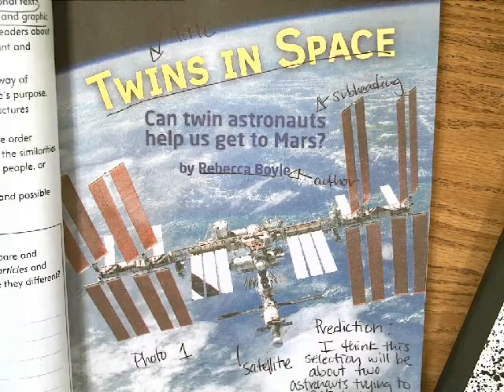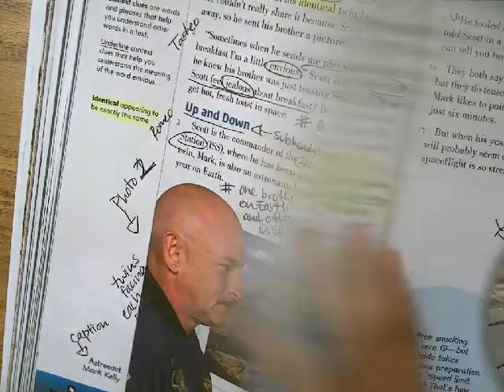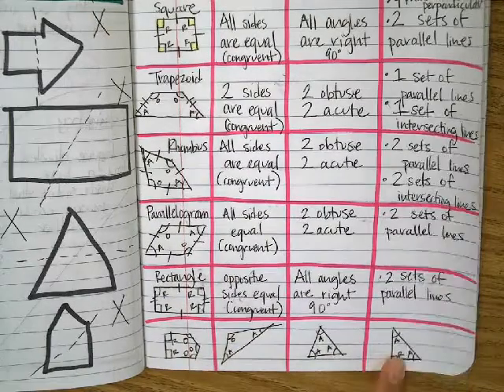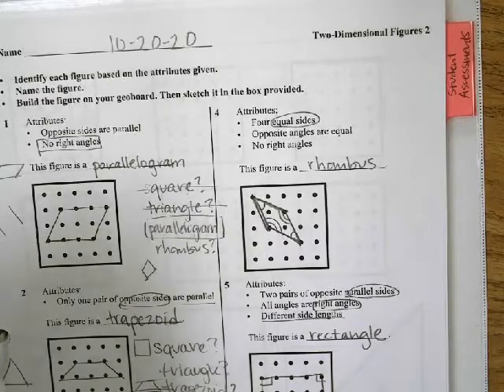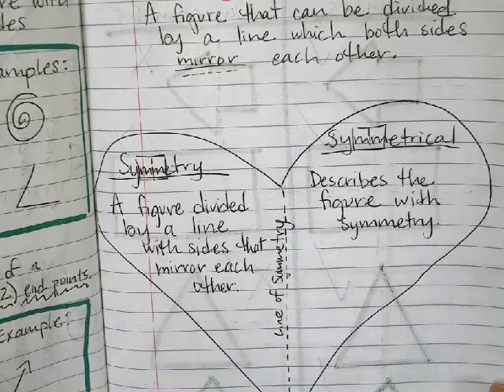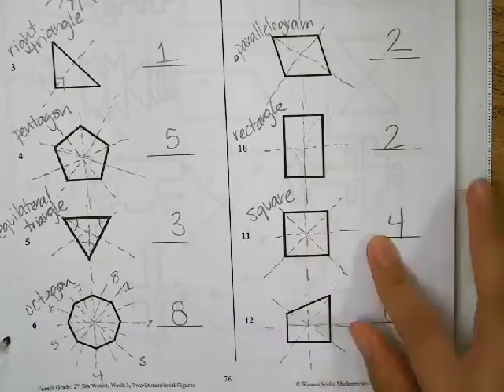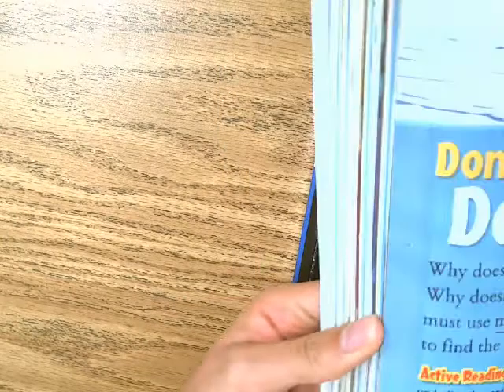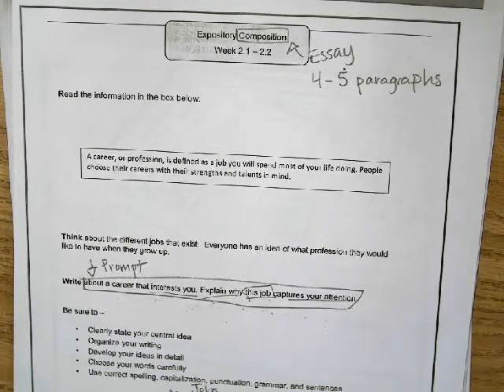10-21-20: Today's Assignments and HW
Continued with Word Webs on Reading Journal
Read to page 97 on My View 4.1
Quadrilateral Math Notes on journal
Pages 74-77 on Math Sharon Wells
154-155 on Science Fusion
Social Studies Quiz for Other Civilizations of the Americas
Career Writing Prompt

Spelling HW: Rainbow Words
Math HW: 64-65